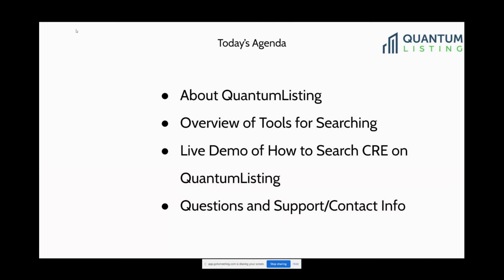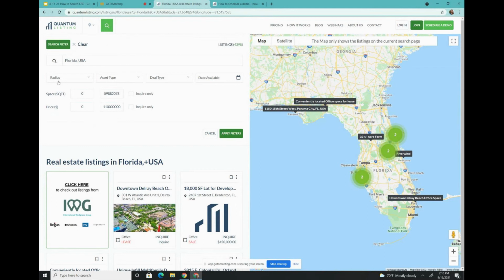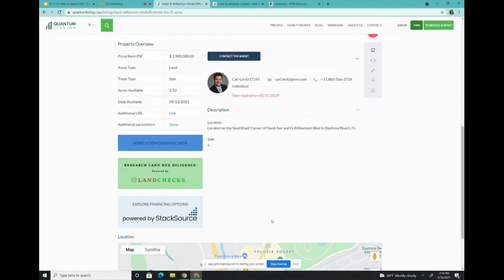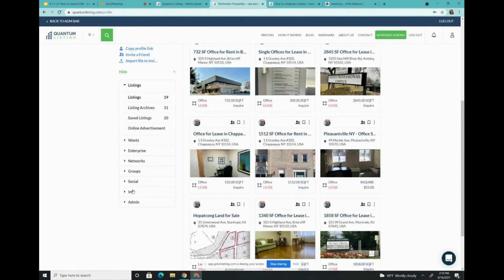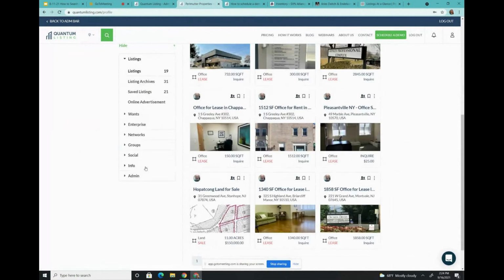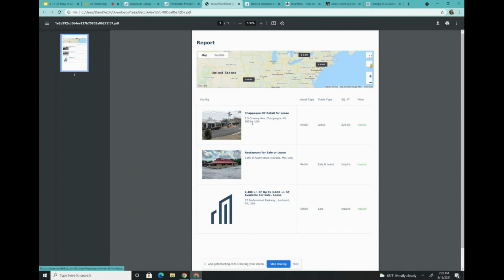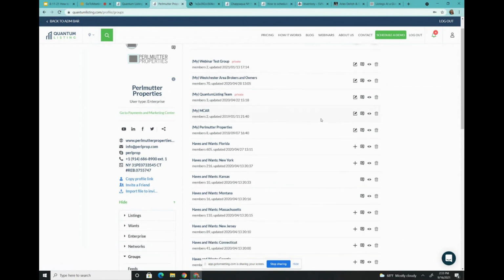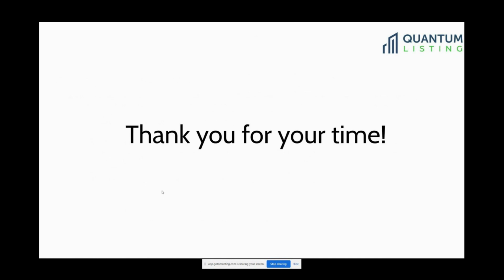QuantumListing Office Hours: How to Search for Listings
QuantumListing's customer success advocate, Julia Perlmutter, gives a live demo on how to search for listings on QuantumListing, and what to do once you've found the listings you like.